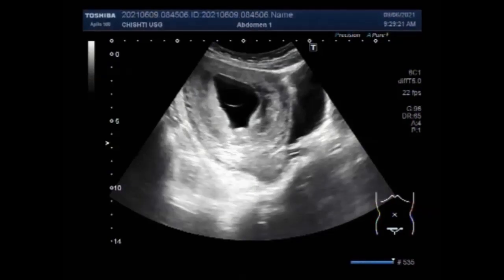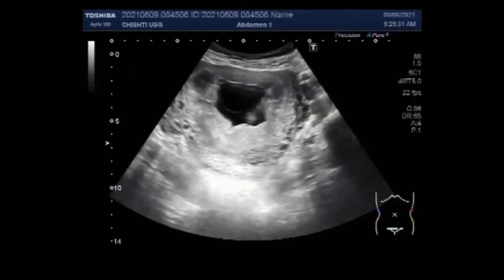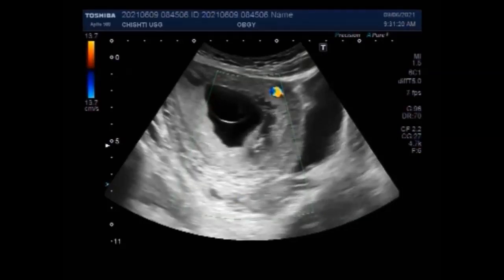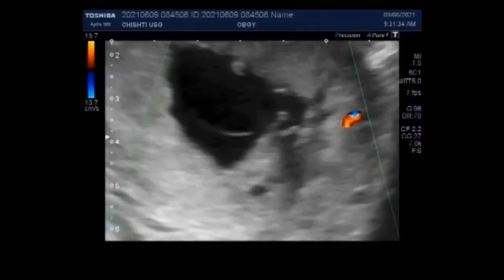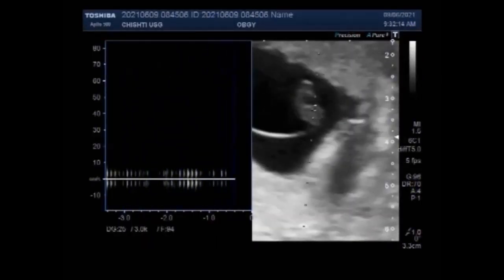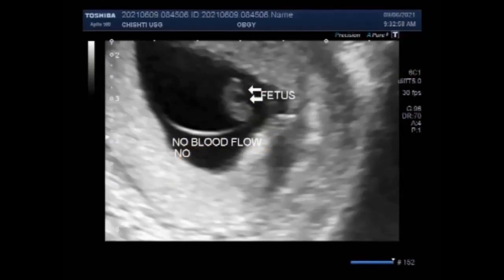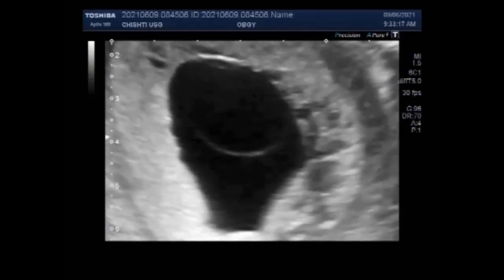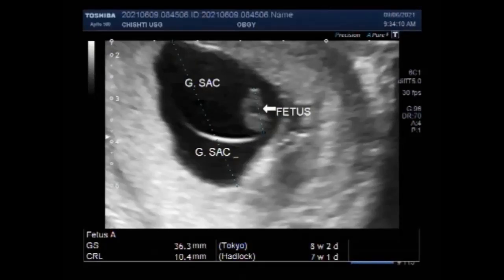Early twin pregnancy with one blighted ovum and other missed abortion.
This video shows Early twin pregnancy with one blighted ovum and another missed abortion.
In the early first trimester, monochorionic diamniotic twin pregnancies can be identified by the presence of one gestational sac containing two fetuses.
The intertwin membrane refers to a membraneous separation between two fetuses in a twin pregnancy. Depending on the chorionicity and amnionicity, the membrane may have a number of layers. di-chorionic di-amniotic (DCDA) pregnancy. composed of two chorionic and two amniotic layers.
A blighted ovum is a fertilized egg that implants itself in the uterus but doesn't become an embryo. The placenta and embryonic sac form, but remain empty. There's no growing baby. It's also known as Anembryonic gestation or anembryonic pregnancy. It is a leading cause of early pregnancy failure or miscarriage. Often it occurs so early that you don't even know you are pregnant.
It is also called an 'anembryonic pregnancy' as there is no embryo (developing baby). Because a blighted ovum still makes hormones, it can show up as a positive pregnancy test. A blighted ovum will cause a miscarriage usually at 7 to 12 weeks of pregnancy.
A pregnancy is anembryonic if a transvaginal ultrasound reveals a sac with a mean gestational sac diameter (MGD) greater than 25 mm and no yolk sac, or an MGD more than 25 mm with no embryo.
A blighted ovum causes about one out of two miscarriages in the first trimester of pregnancy. A miscarriage is when a pregnancy ends on its own within the first 20 weeks. When a woman becomes pregnant, the fertilized egg attaches to the uterine wall. At about five to six weeks of pregnancy, an embryo should be present.
A blighted ovum, also called an anembryonic pregnancy, occurs when an early embryo never develops or stops developing, is reabsorbed, and leaves an empty gestational sac. The reason this occurs is often unknown, but it may be due to chromosomal abnormalities in the fertilized egg.
The gestational sac is typically visible on a transvaginal ultrasound somewhere between 3 to 5 weeks of pregnancy, or by the time the hCG has reached 1500 to 2000. Before that, even in a viable pregnancy, there is not going to be a visible gestational sac on an ultrasound.
Doctors can diagnose a blighted ovum using an ultrasound starting at around week 7 of pregnancy. Imaging will show a smaller than normal and empty gestational sac, which contains no embryo.
Because a blighted ovum still makes hormones, it can show up as a positive pregnancy test. A blighted ovum will cause a miscarriage usually at 7 to 12 weeks of pregnancy. Your body realizes the pregnancy is not developing properly and starts to shed blood and tissue from the uterus.
The gestational sac is the large cavity of fluid surrounding the embryo. During early embryogenesis it consists of the extraembryonic coelom, also called the chorionic cavity. The gestational sac is normally contained within the uterus.
One of the more common types of miscarriages, known as an anembryonic pregnancy with an empty sac.
In a blighted ovum, a gestational (embryo) sac forms and grows; however, the embryo does not develop. A blighted ovum is also known as anembryonic pregnancy. In the United Kingdom, miscarriage is the loss of an intrauterine gestational sac diameter (MGD) greater than 25 mm and no yolk sac.
The fetal pole is usually identified at 6.5 weeks with transabdominal ultrasound imaging and at 6 weeks with transvaginal ultrasound imaging, although it may not be seen until 9 weeks in some cases. When the fetal pole measures 7 mm or more, a fetal heartbeat should be detected.
The yolk sac is a membranous sac attached to an embryo, formed by cells of the hypoblast adjacent to the embryonic disk. This is alternatively called the umbilical vesicle by the Terminologia Embryologica (TE), though the yolk sac is far more widely used. In humans, the yolk sac is important in the early embryonic blood supply.
When in a follow-up ultrasound there's still no sign of a fetal pole (or of a gestational sac, which appears as a white rim around a clear center and will eventually contain amniotic fluid and enclose the developing baby) it means a miscarriage has occurred.

Missed miscarriage means that the baby has stopped growing or there is fetal demise but there are no miscarriage symptoms such as bleeding or pain. It can also be called a delayed miscarriage.
Some experts refer to this type of pregnancy loss as a missed miscarriage. The loss may go unnoticed for many weeks, and some women do not seek treatment. According to the American Pregnancy Association, most losses occur within the first 13 weeks of pregnancy.
A Missed abortion is a Missed miscarriage in which the fetus didn't form or fetal demise had occurred, but the placenta and embryonic tissues are still in the uterus. It's known more commonly as a missed miscarriage. It's also sometimes called a Silent miscarriage. A missed abortion is not an elective abortion.